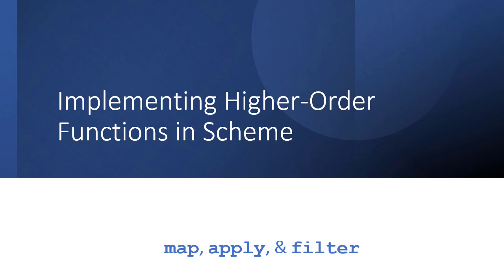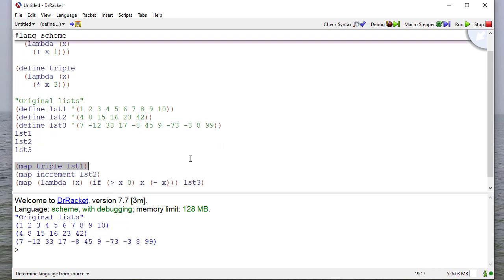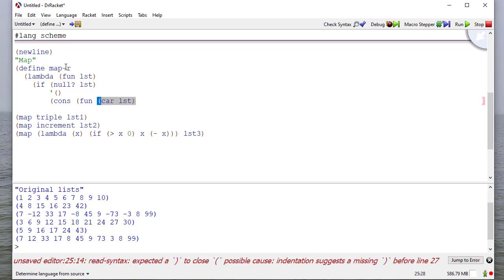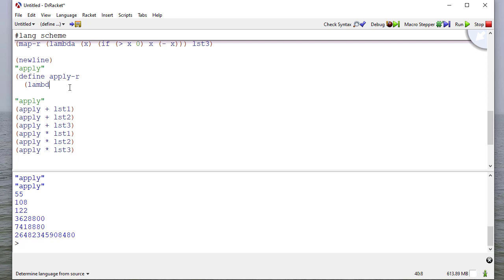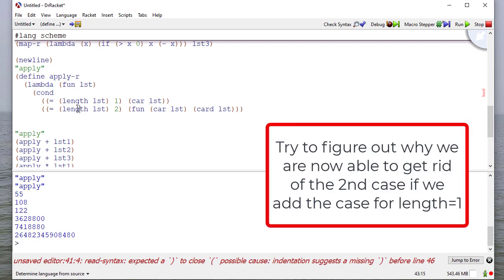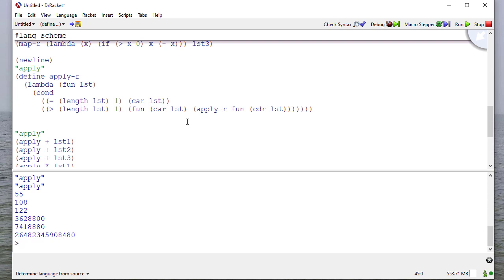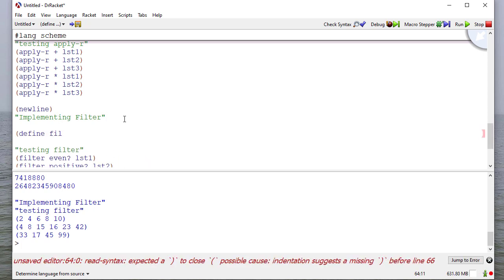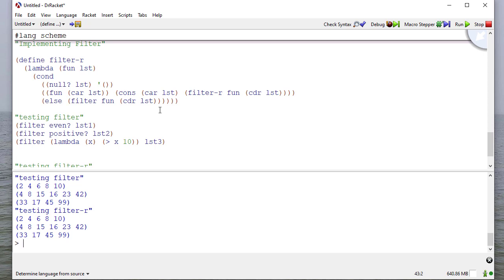Recursively implementing map, apply & filter in Scheme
For each of the functions map, apply, & filter, we see how built-in versions work, then we implement them recursively.  I strongly suggest you try implementing them on your own before watching this video.

0:35 - Initial definitions of functions & lists used later
0:58 - Implementing "map"
2:14 - Implementing "apply"
5:21 - Implementing "filter"